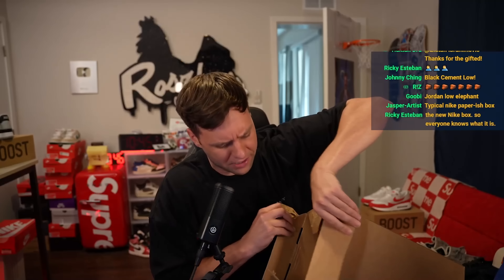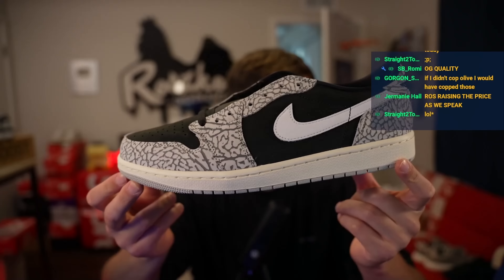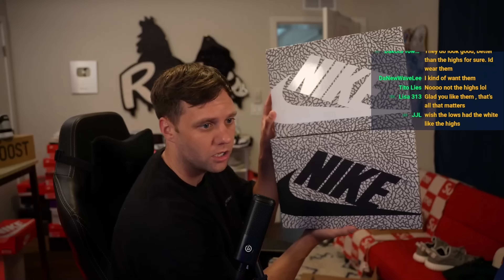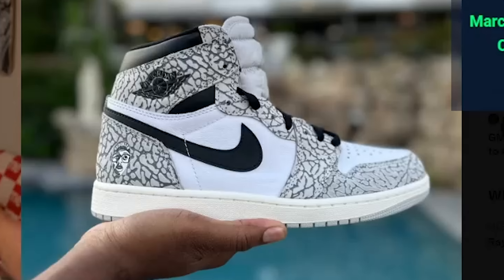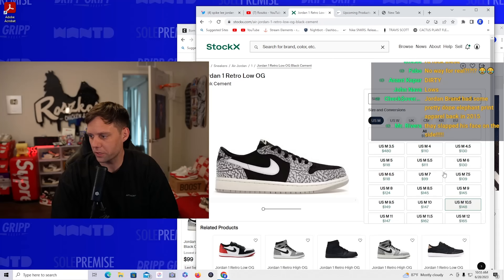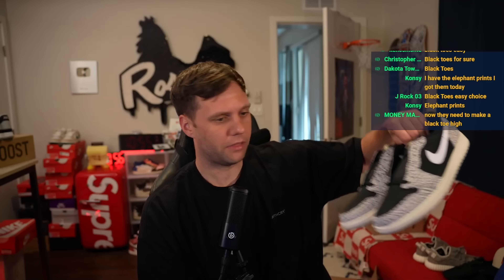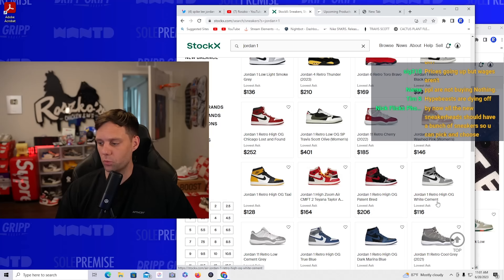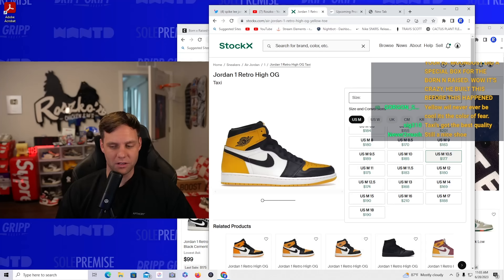These Sneakers Are Actually Nice!! Unboxing Jordan 1 Low Black Cement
ROSZKO's Chicken & W's DISCORD!

📦 SHOE CONTAINERS -

🛒AMAZON LINK!

Unboxing the new Air Jordan 1 Low Black Cement. Let me know down in the comments if you copped a pair!

Roszko
2014 Edgewater Dr.